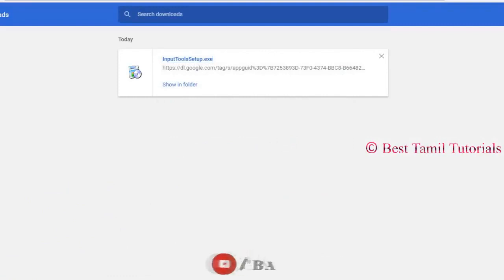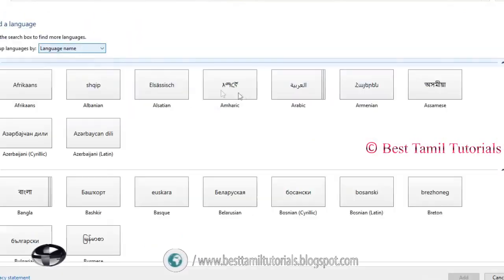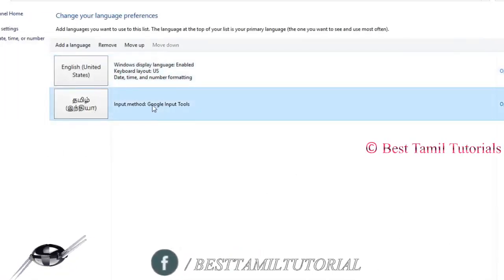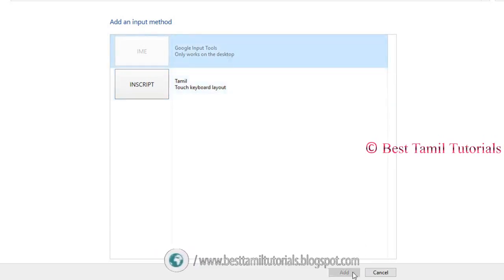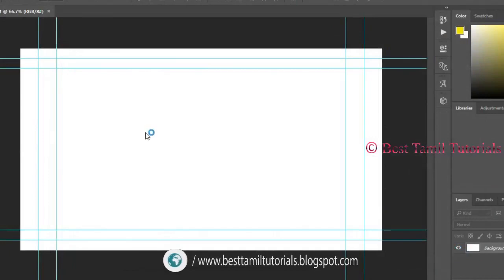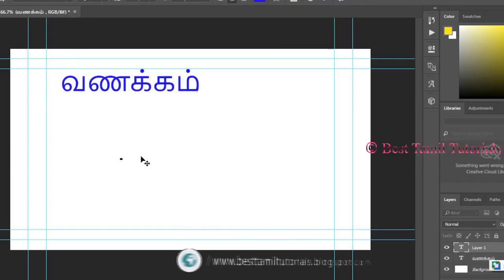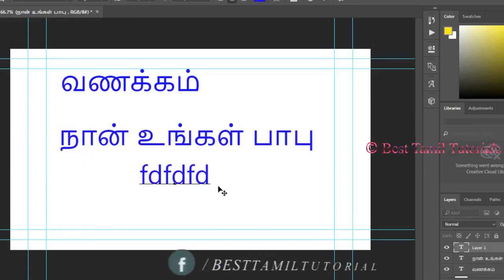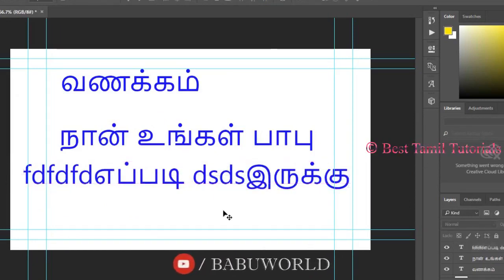TYPE TAMIL DIRECTLY IN PHOTOSHOP CC [NEW METHOD] [TIPS#1] - BEST TAMIL TUTORIALS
NOTE: This Video is Old Method. Now Not Working. So, You Now Click above Link and watch the new method.